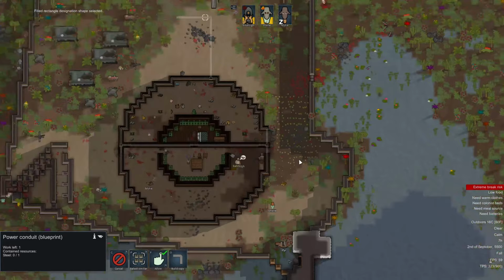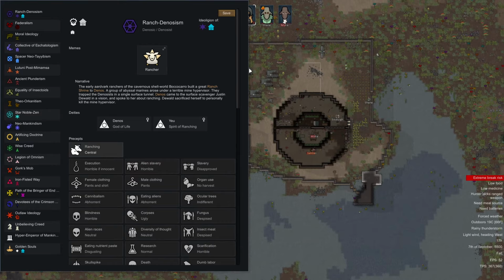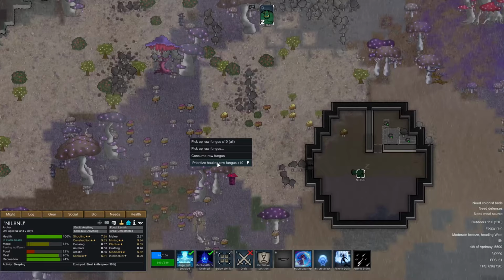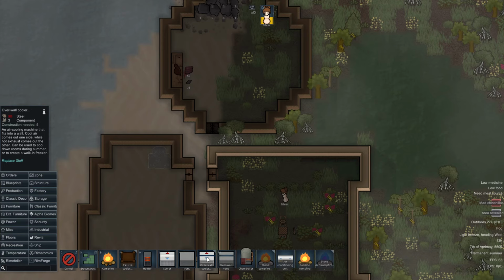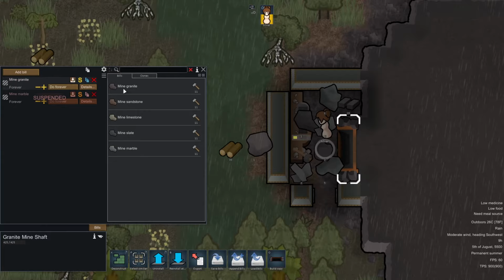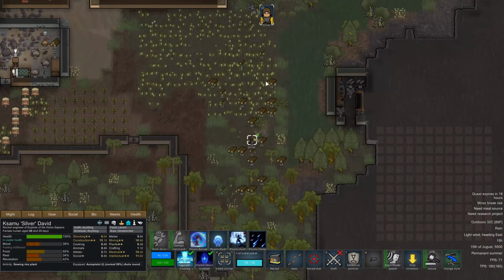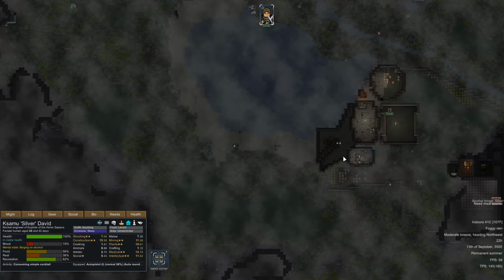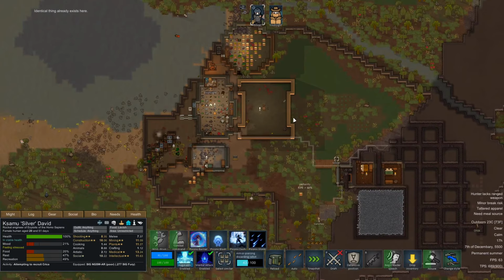i can only use exploits.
rimworld, but i can only use exploits.

Intro 0:00
Dead Colonies 0:40
Current Colony 1:20:29